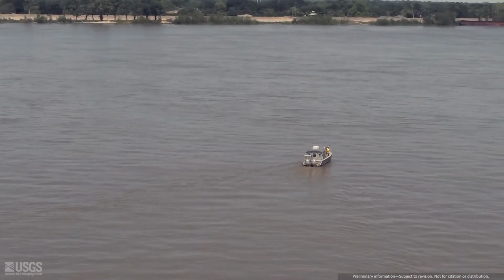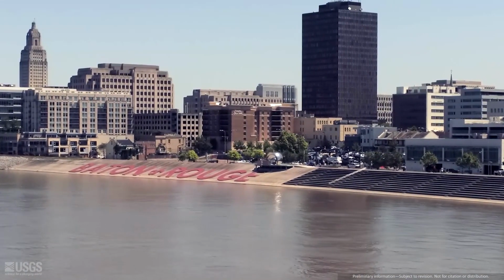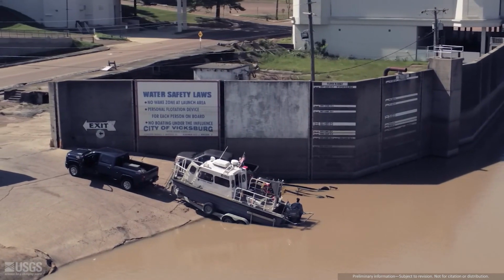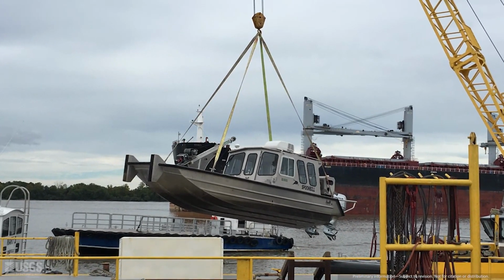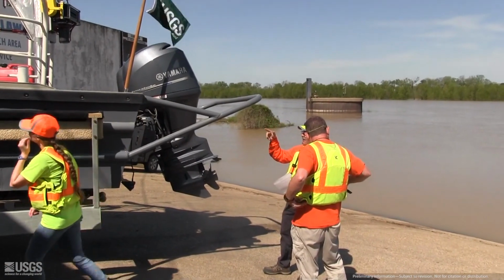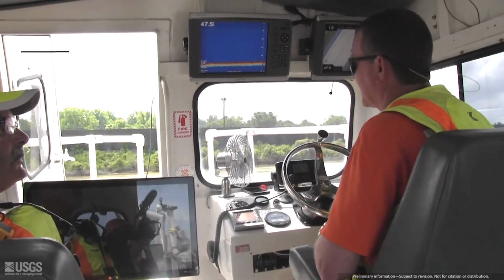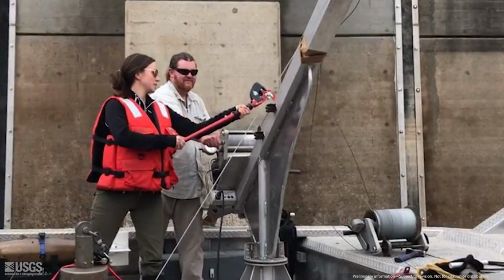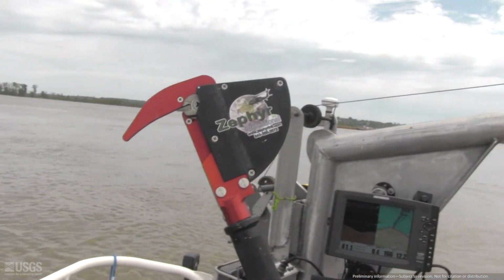Monitoring Suspended Sediment and Flow along the Mississippi River: Episode 1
In this video segment, Physical Scientists from the U.S. Geological Survey (USGS), Lower Mississippi Gulf Water Science Center (LMGWSC) give an overview of USGS monitoring efforts along the Lower Mississippi River. General sampling logistics and monitoring frequencies are also shown. Summaries are given of data collection efforts on the lower Mississippi River and how the USGS utilize large river work boats to collect data using heavy water samplers. Best practices for large river boat sampling safety are also explained in detail during this episode.

Created as part of the Memorandum of Understanding between the USGS and the National Water Agency and Geological Survey of Brazil to support sediment and flow monitoring practices in Brazil.